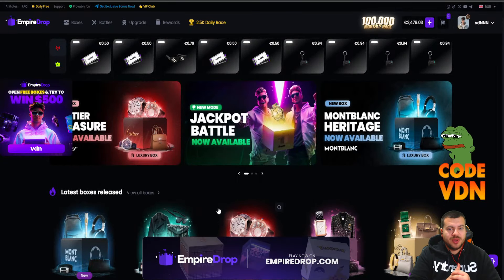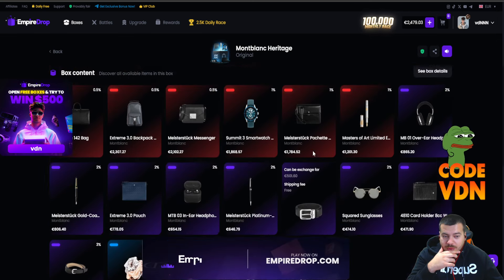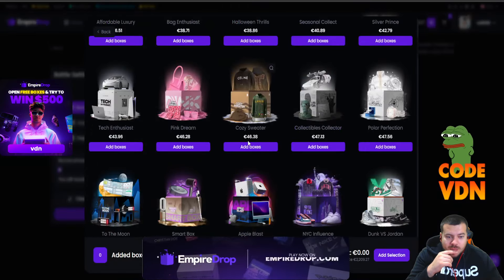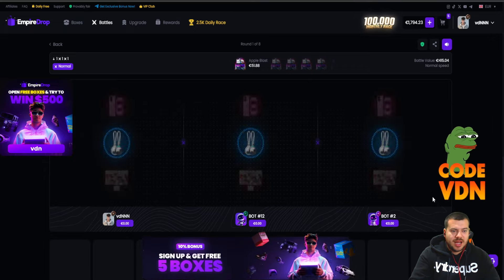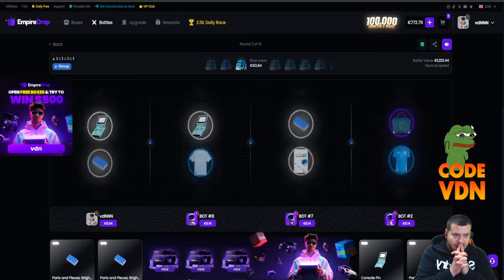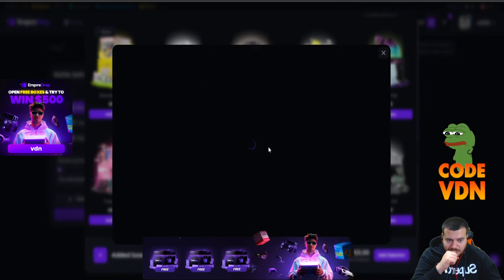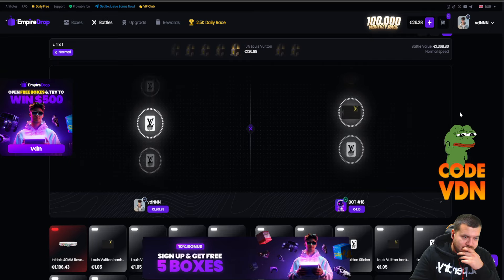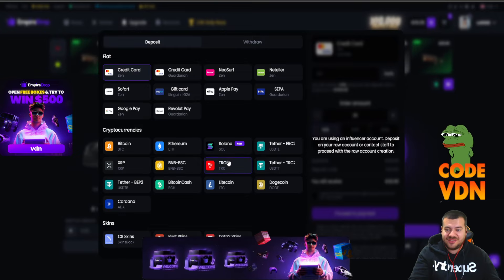CASE BATTLES ON EMPIRE DROP PAYING PROFIT ? EMPIRE DROP CODE ! EMPIRE DROP PROMO CODE !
ONLY ON CODE " vdn " CLAIM FREE 5 CASES  AND ACTIVATE 10 % DEPOSITE BONUS ON EMPIRE DROP !!